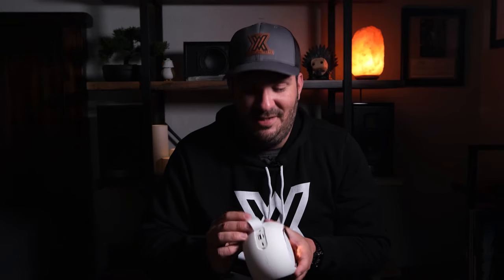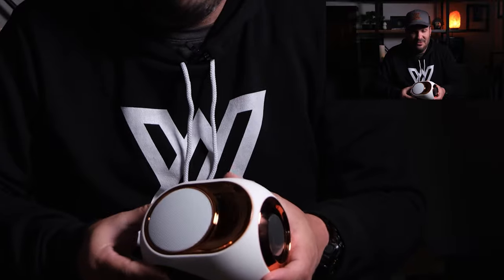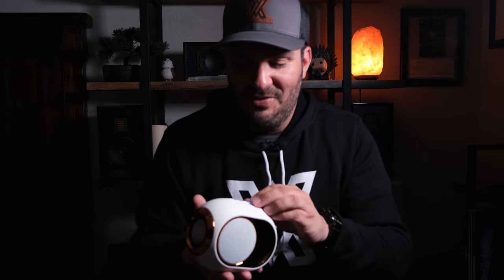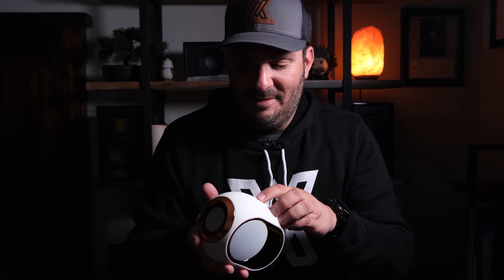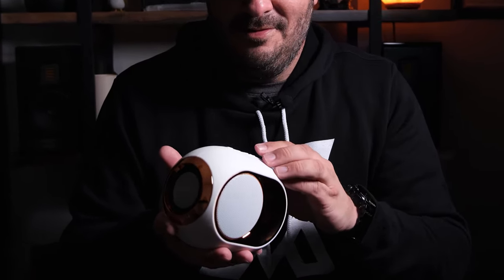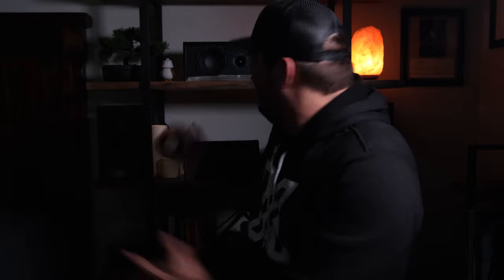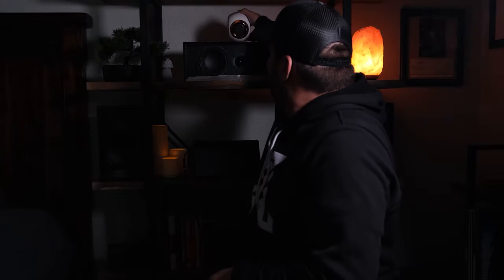X6 Wireless Subwoofer TWS Bluetooth Speaker | Devialet Knockoff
So, after watching Unbox Therapy’s video on the Devialet $3000 Bluetooth Speaker, I set off to find something comparable. I found the X6 Wireless Subwoofer TWS Bluetooth Speaker for $30 with shipping. I bought it from Wish and my expectations were not remarkably high. You will find the results staggering!

Here is where you can buy the X6 Bluetooth Speaker

📹 My filming gear (Updated)